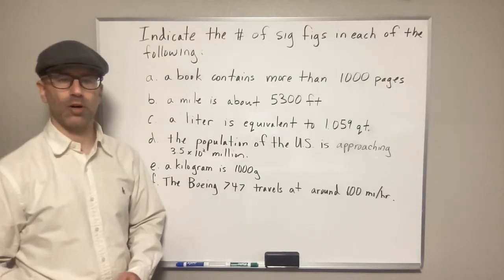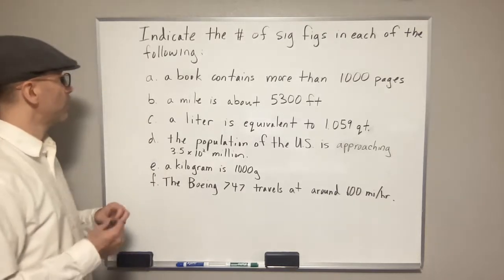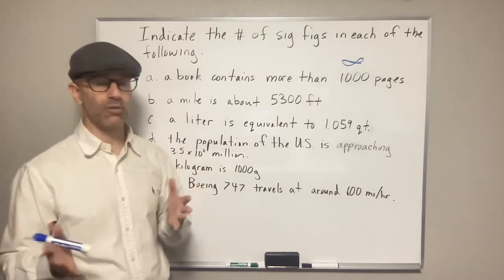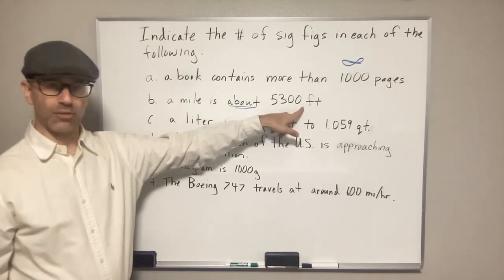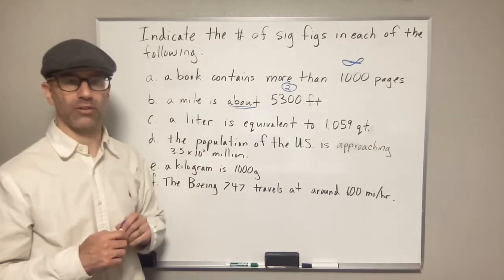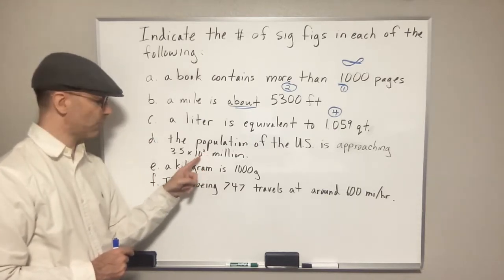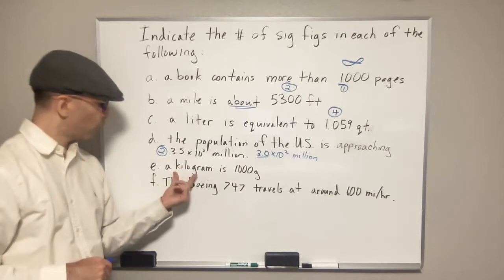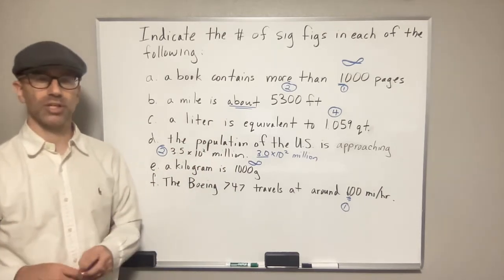Indicate the number of Significant Figures in each of the Following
a. This book contains more than 1000 pages.
b. A mile is about 5300 ft.
c. A liter is equivalent to 1.059 qt.
d. The population of the United States is approaching 3.0 x 10^2
million.
e. A kilogram is 1000 g.
f. The Boeing 747 cruises at around 600 mi/h.